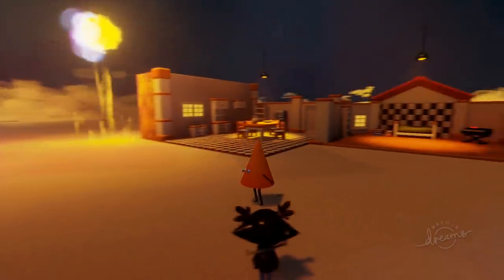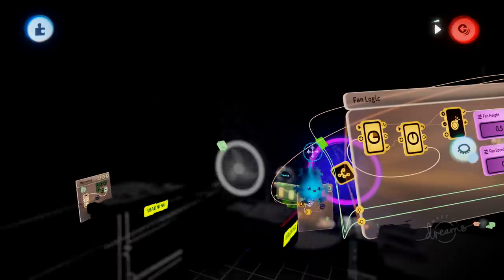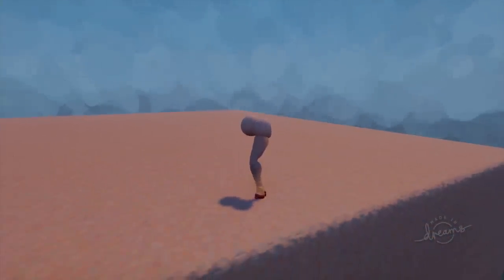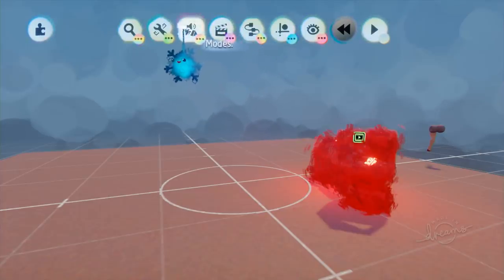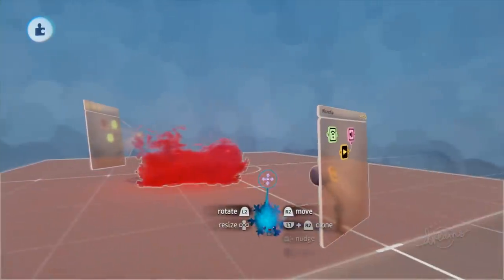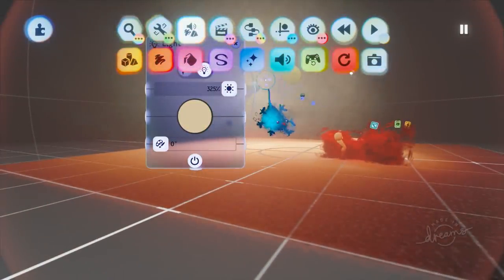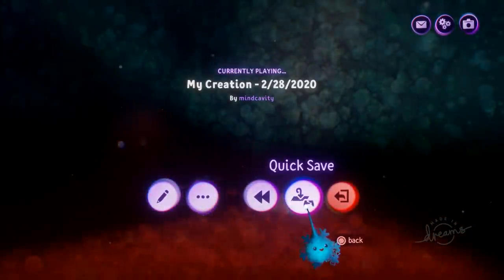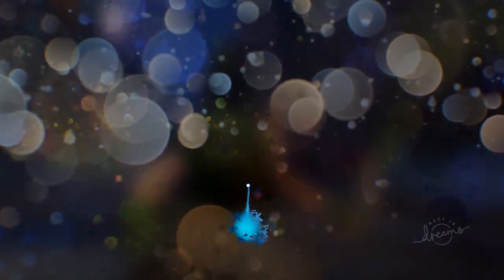Dreams: Quick Look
Get in Shoe